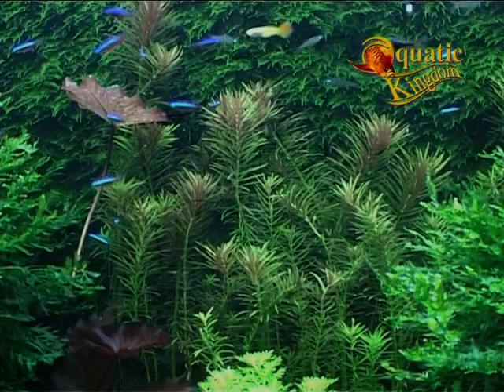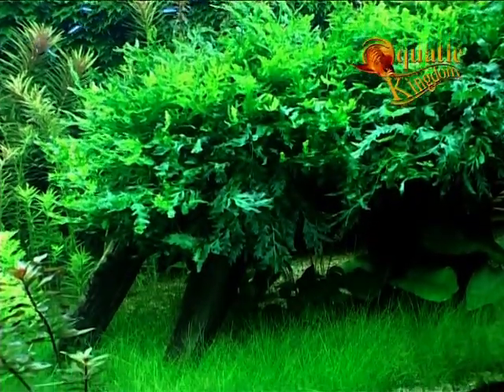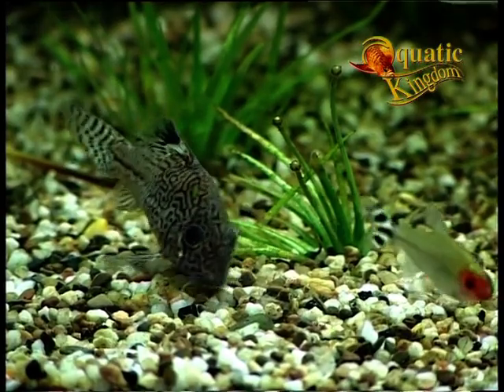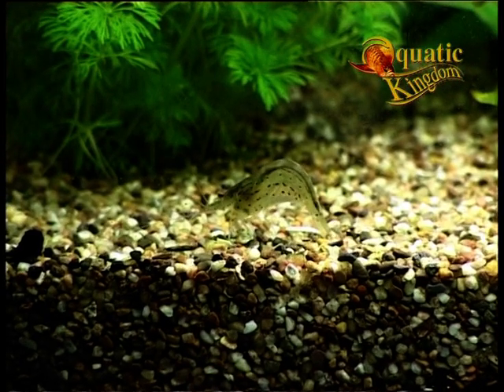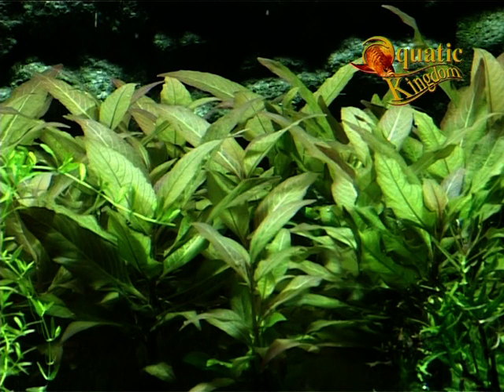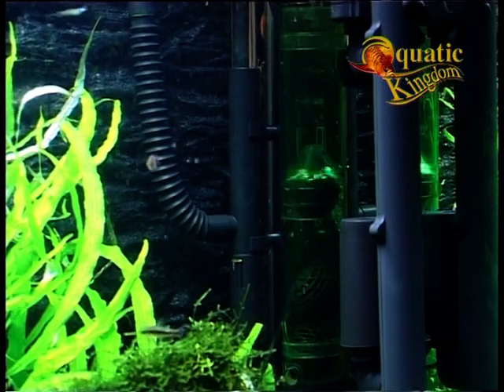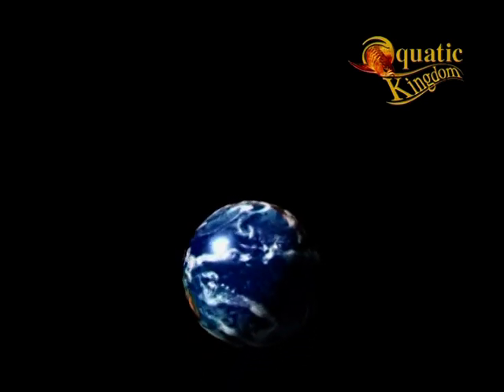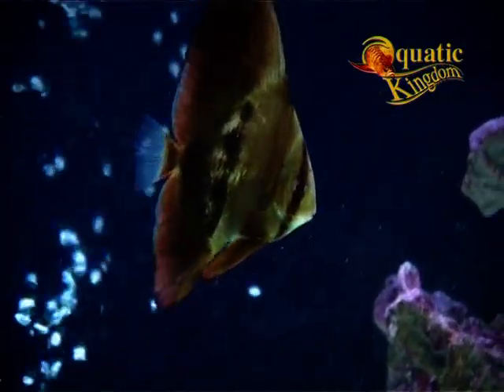Aquatic Kingdom DVD 3 VTS 01 1